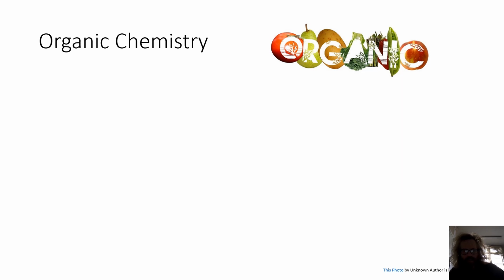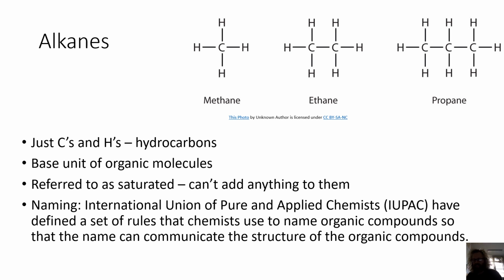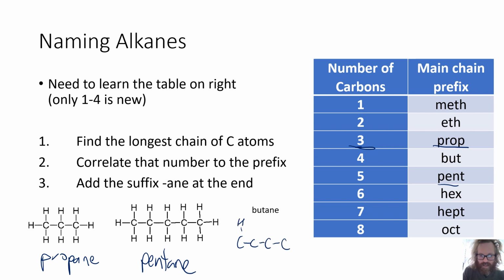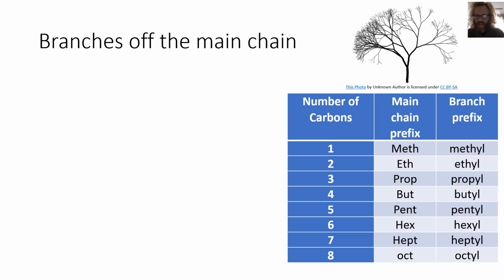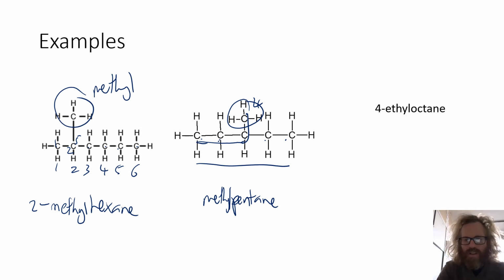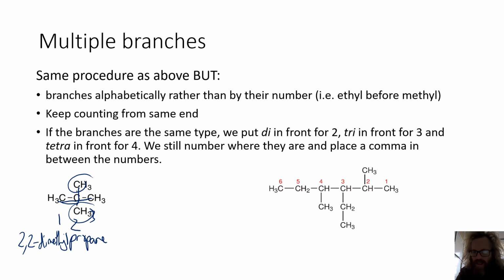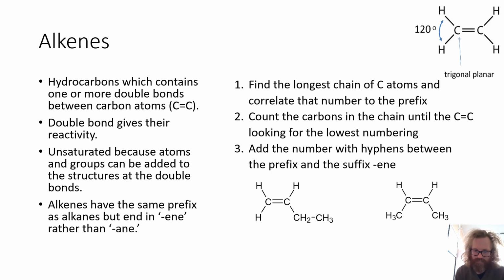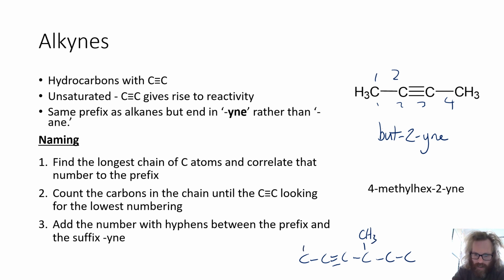NCEA Level 2 Organic Chemistry: Naming Part 1